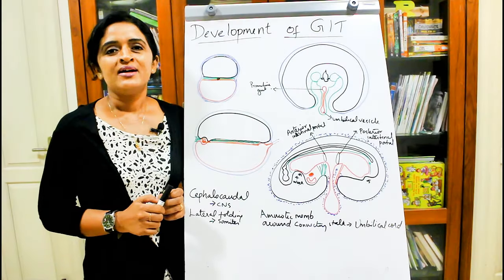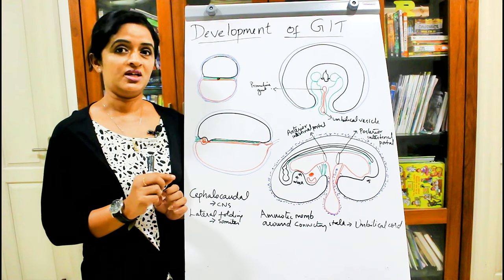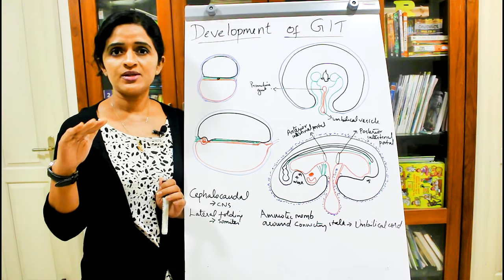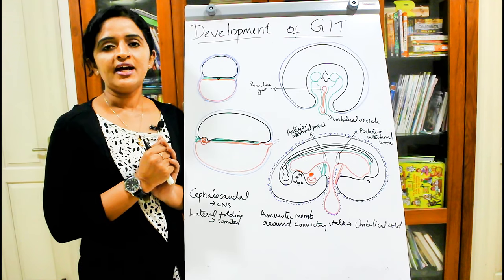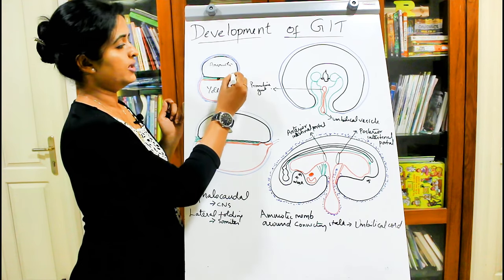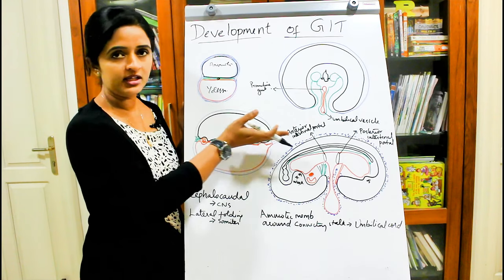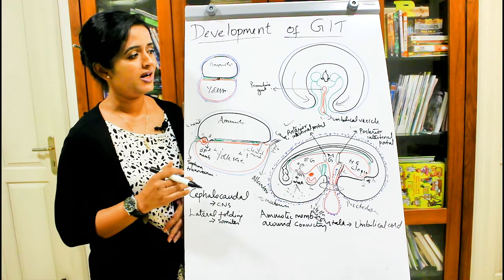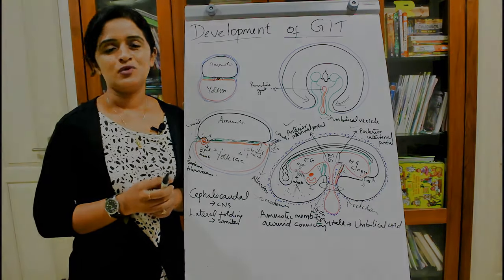FOLDING OF THE EMBRYO-DEVELOPMENT OF THE GIT-PART 1-DR ROSE JOSE MD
A short description of the development of the Gastrointestinal system starting from the Folding of the Embryo by Dr Rose Jose.